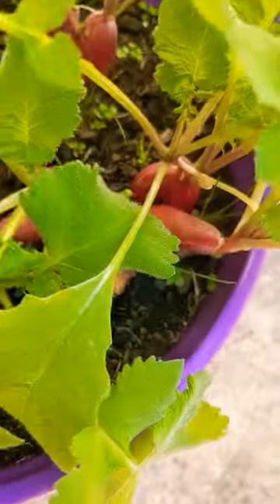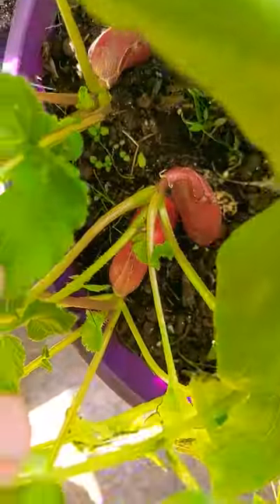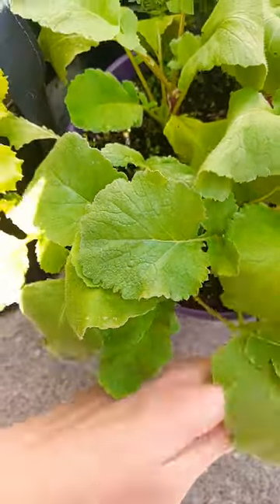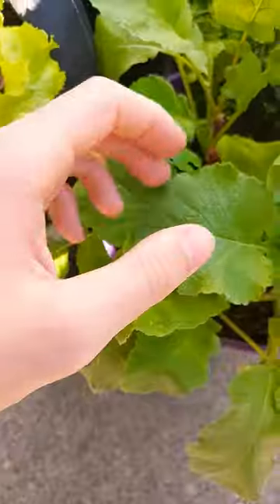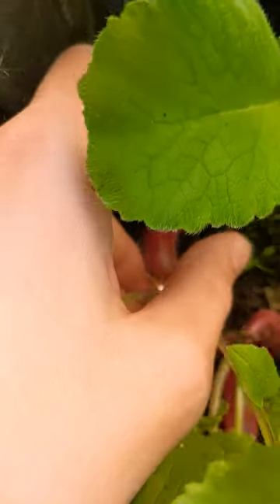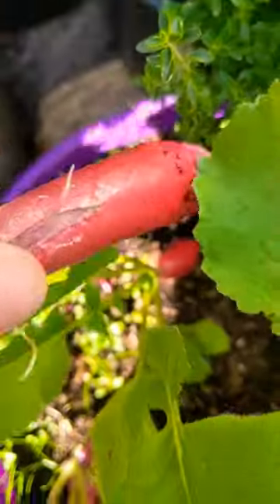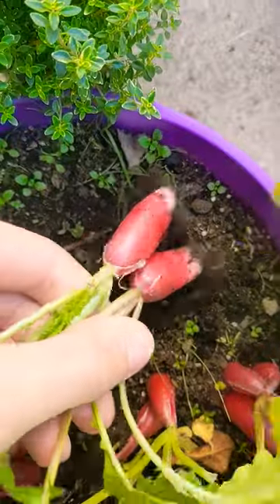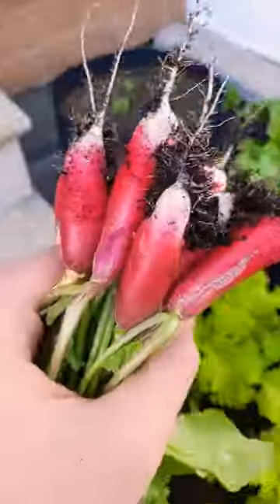Harvesting French Breakfast Radishes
Anything you may need to harvest radishes can be purchased through these links:

- garden trowel
- micro tip pruners
- harvest basket